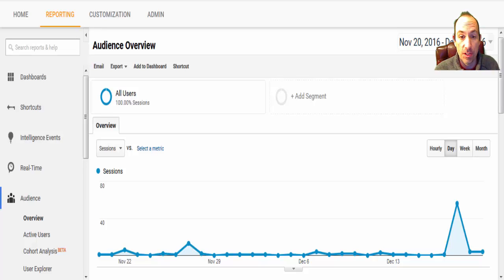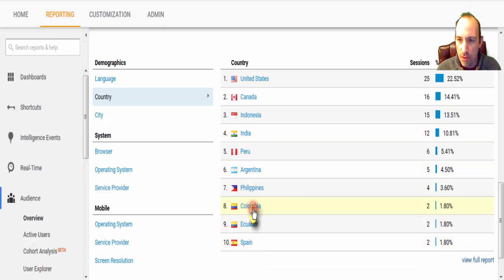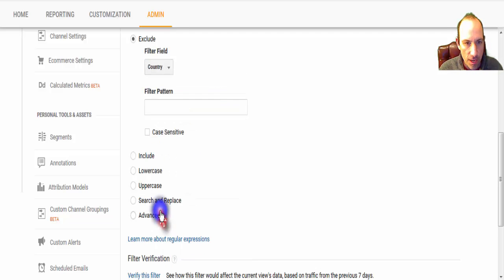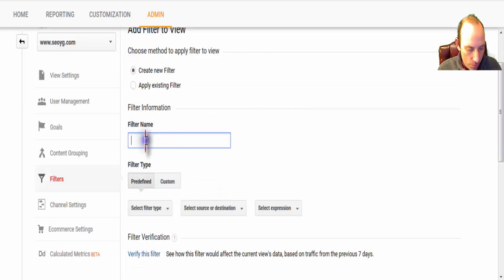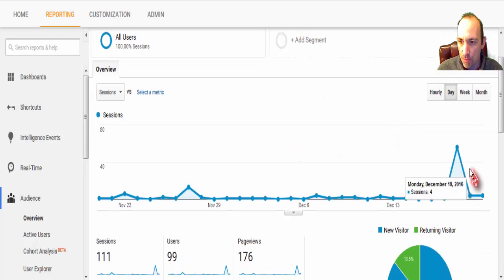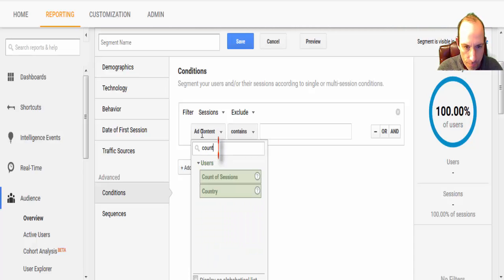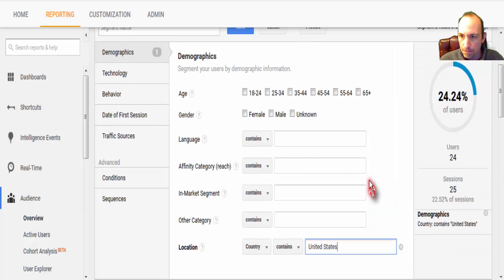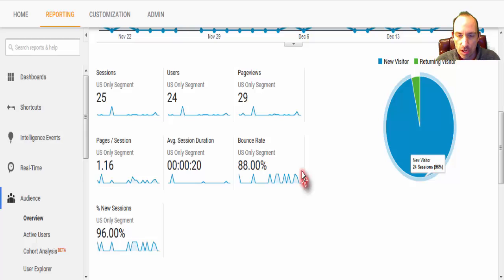Exclude Specific Countries In Google Analytics Filtering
*Please Note that this information is for the old Google Analytics system (GA3) and does not work for the newer GA4

This video on Google Analytics shows you how to:

1 - Filter out or exclude specific countries from your Google Analytics account data.

2 - Include only data from a specific country in your Google Analytics data

3 - Create a reporting Segment to filter out specific countries

4 - Create a reporting Segment to show only one Country in the Google Analytics Reporting data

*Note - creating Filters only works for future data. To see past recorded data (without the bad data) you need to create Segments in the Reporting Tab
- You will need to choose and apply a Segment  from the Segment list area in the Reporting Tab to see it

for the full article and let me know if this has helped you or have any questions.